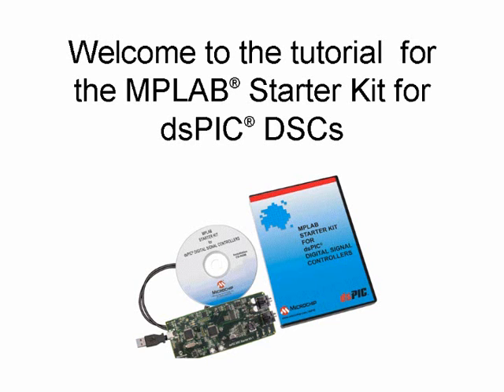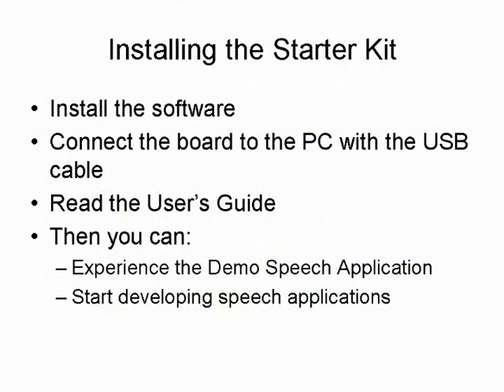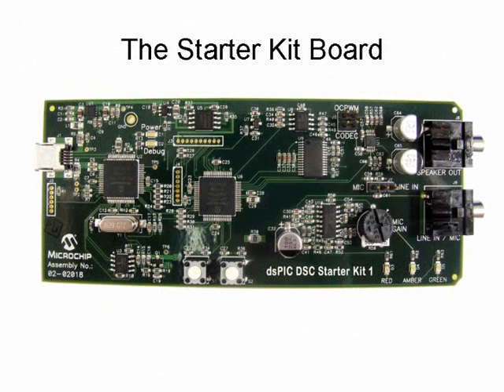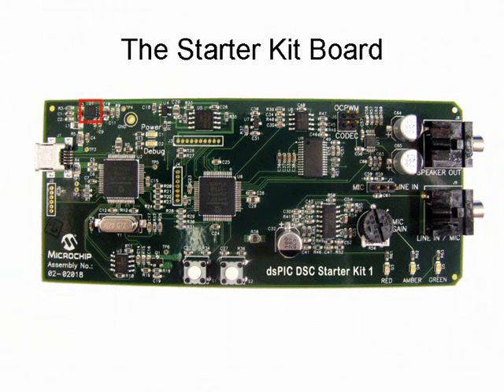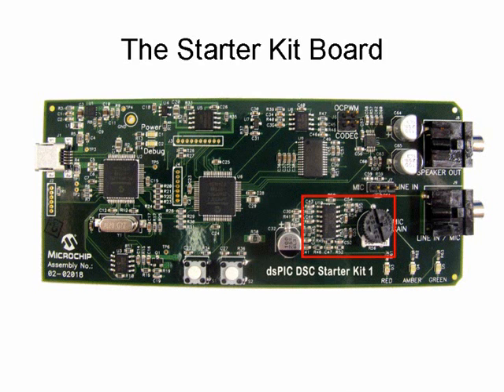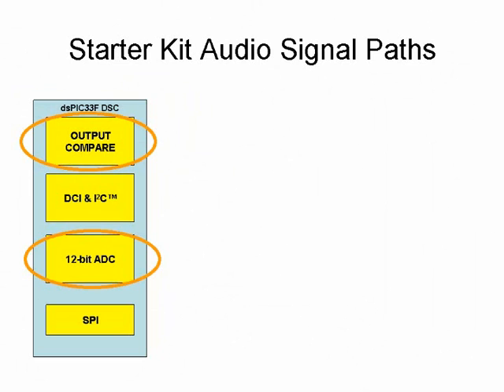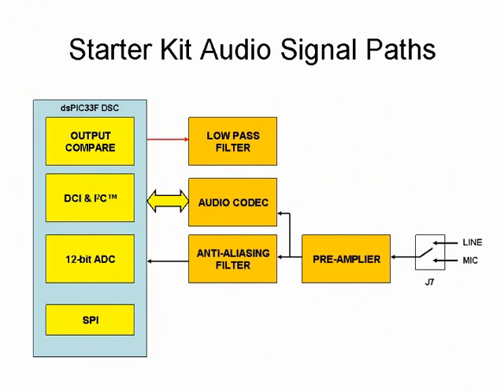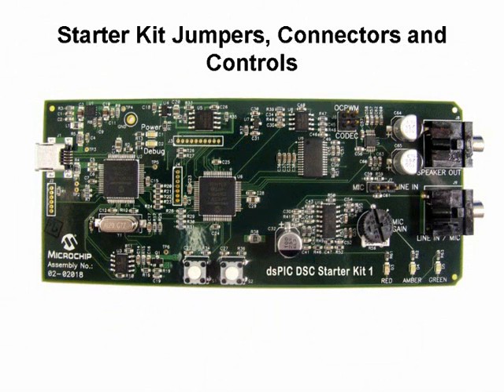A look at the dsPIC Audio and Speech Starter Kit Part 1 of 2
This seminar outlines the features and operation of the MPLAB Starter Kit for dsPIC Speech And Audio.  It shows step by step how to perform record and playback functions using the demo board.